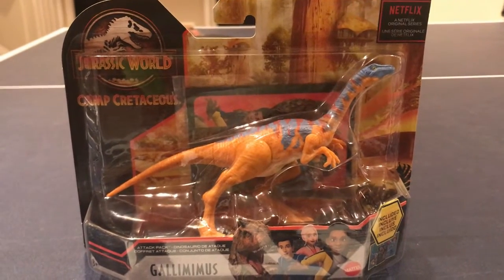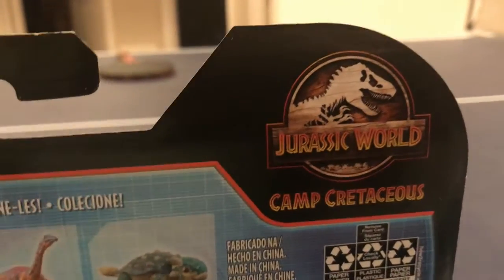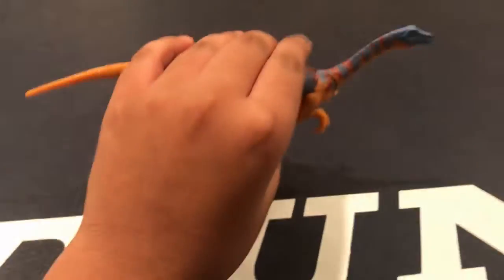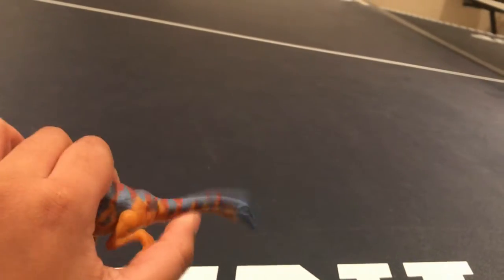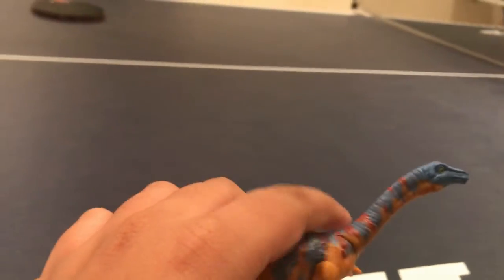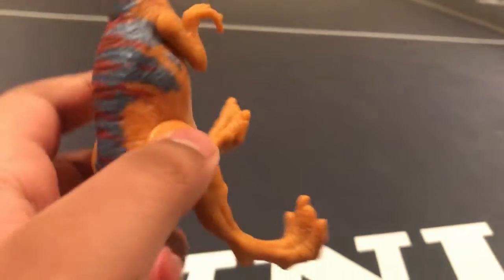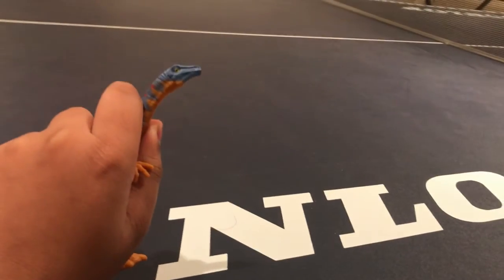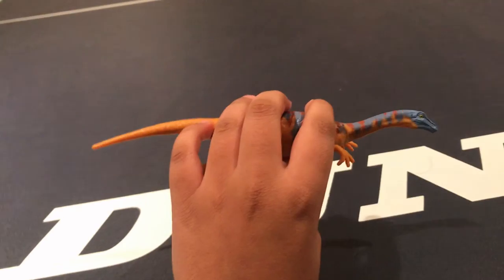Jurassic World Camp Cretaceous Attack Pack Gallimimus Review